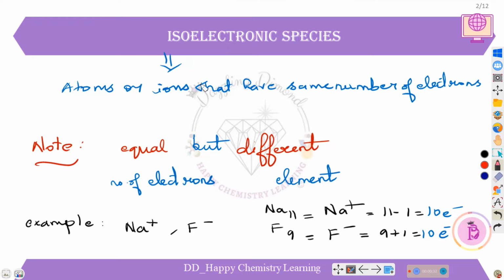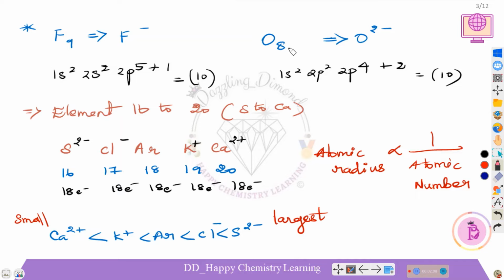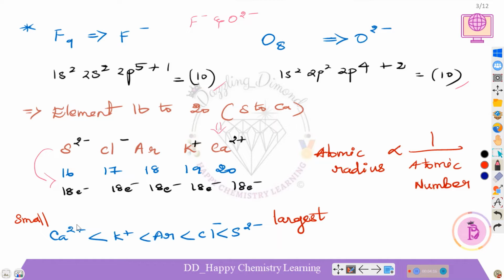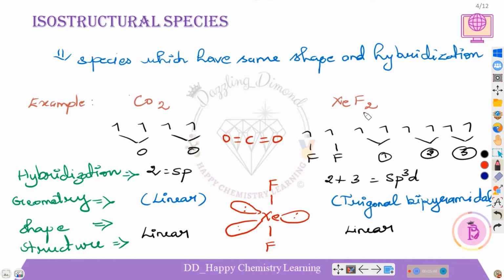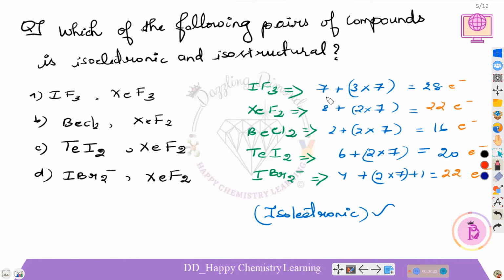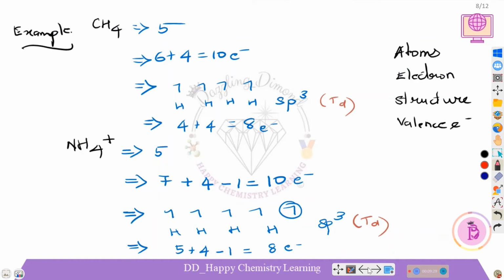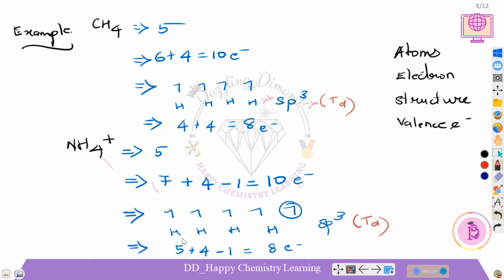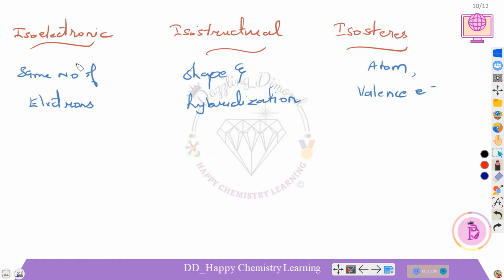CB 7 | Isoelectronic, Isostructural, Isosteres Species | Chemical bonding